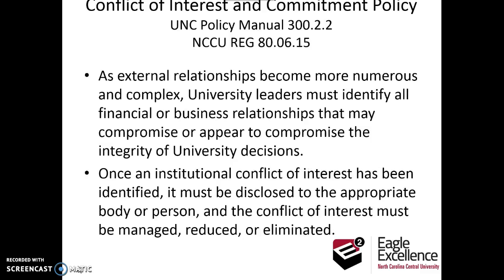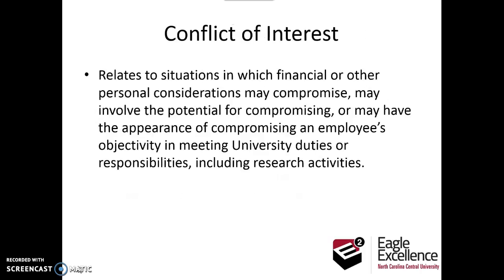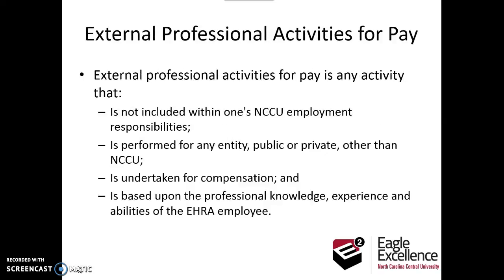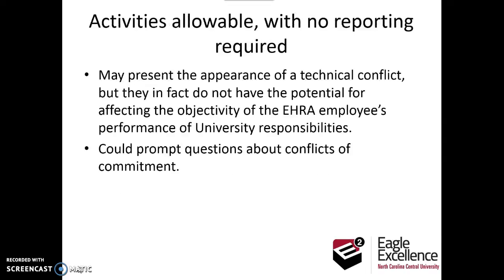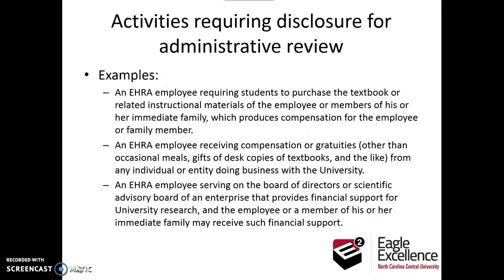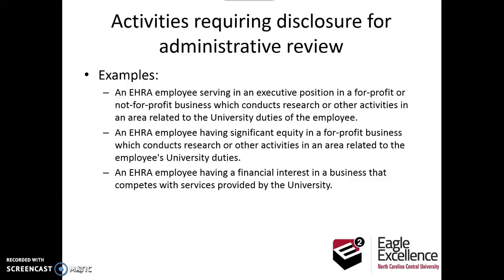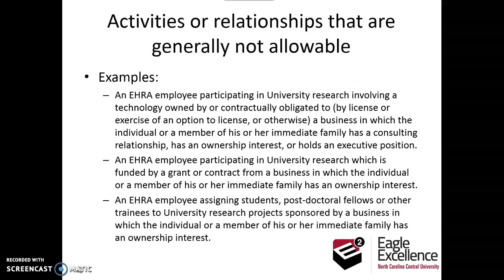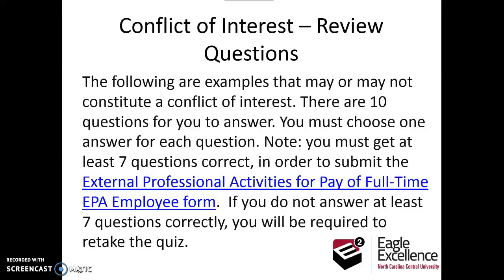Conflict of Interest